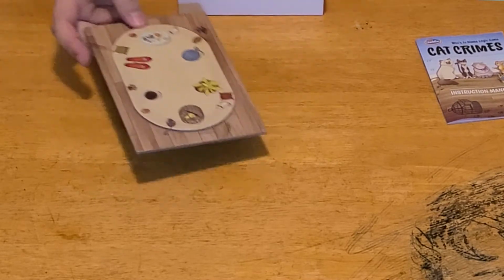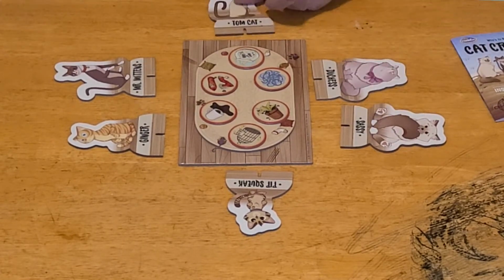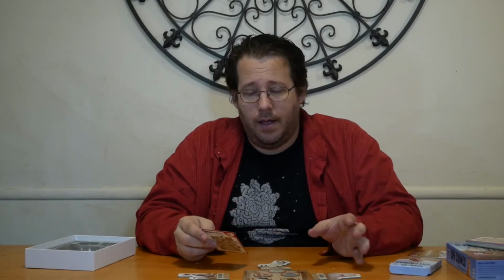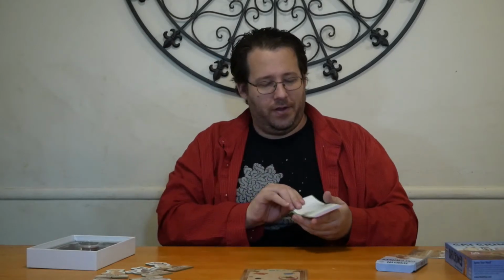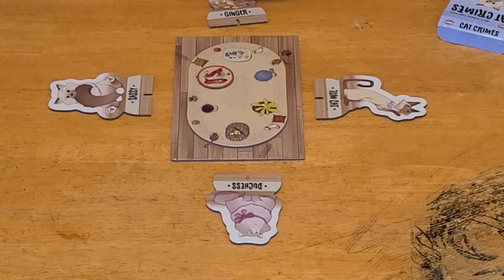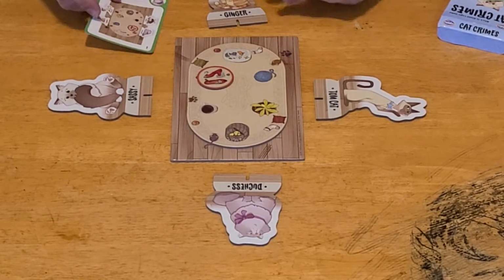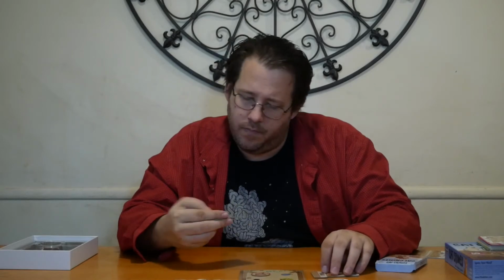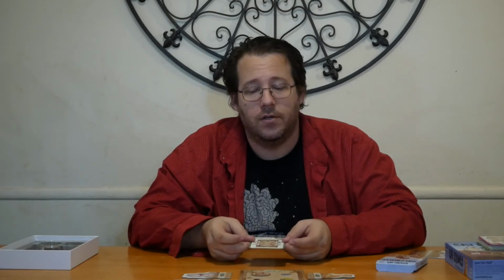Rants And Reviews: Cat Crimes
Keeping our promise, it's Friday, and it's time for another Rant and Review of some of our favorite board games!

This week we are checking out a solo game. Cat Crimes is a game where you have to use problem solving skills to discover which cat destroyed a household item in 40 different set of clues. The difficulty level varies, and is a fun little game to play to pass the time!